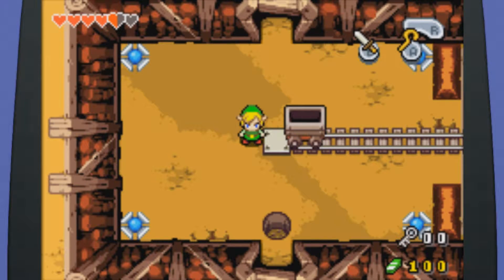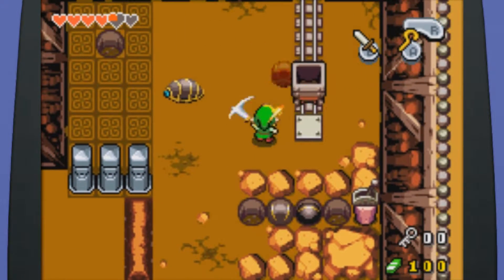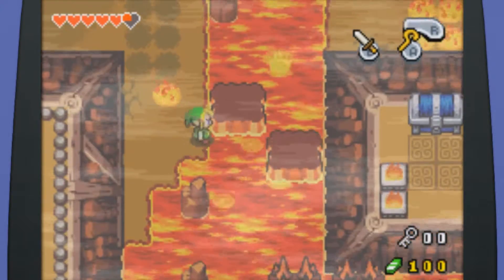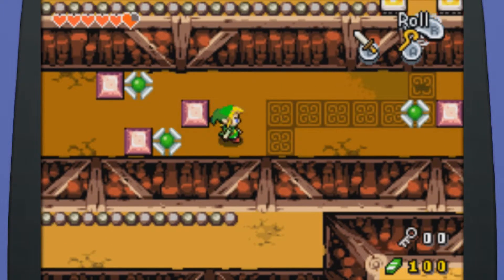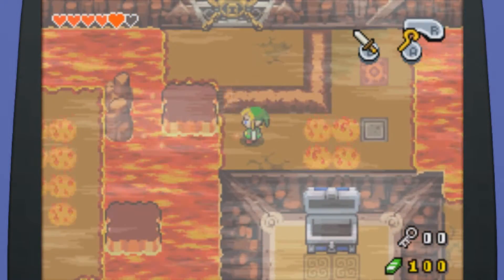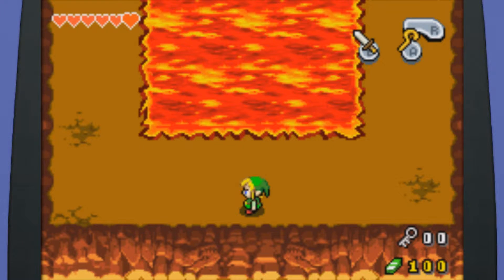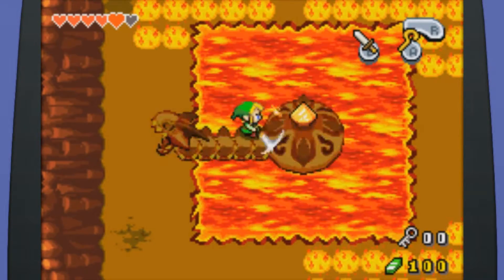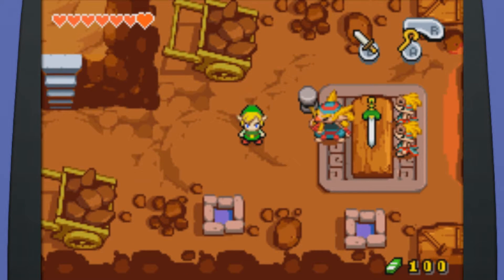Turtle Snake in the Lava - EP12 The Minish Cap 100%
Looks like this dungeon will be completed even faster than the first one. Stand by for some super good GBA animations. His name is Gleerok By the way.